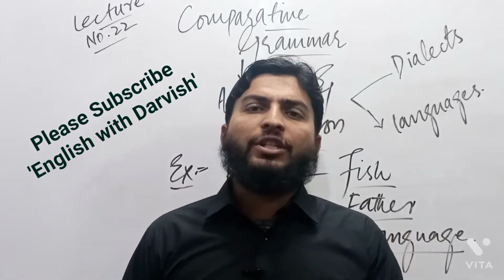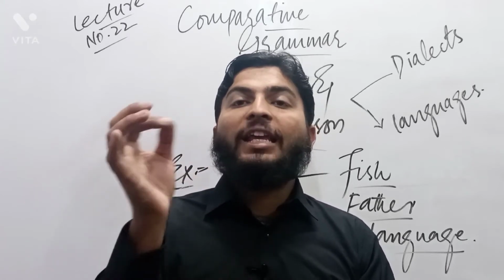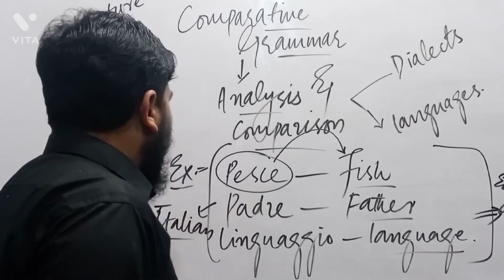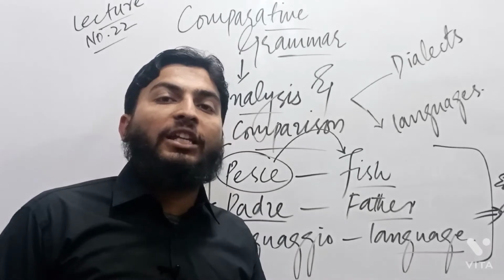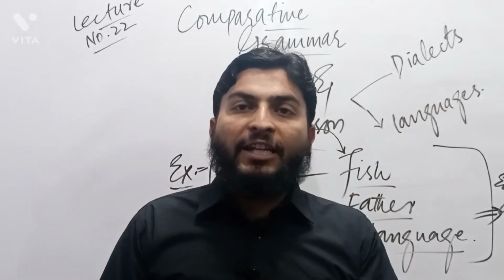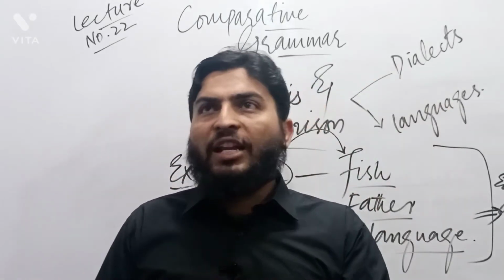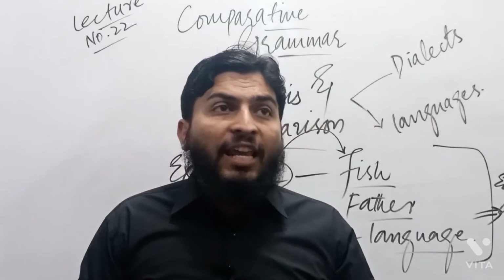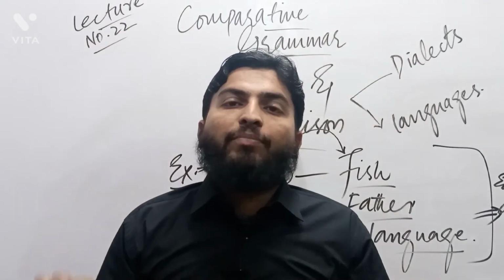Lecture No 22 Comparative Grammar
This lecture is about the 5th type of Grammar based on Comparative Grammar and its Meaning which is quite essential for all learners in BS or MA English
This course will help you alot in Linguistics and Language learning